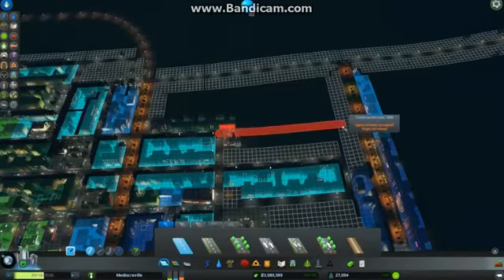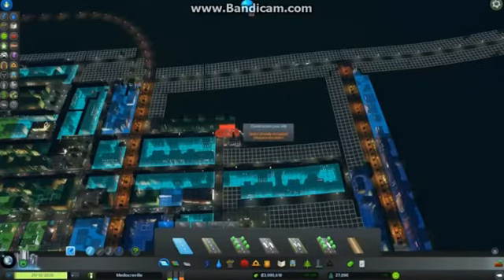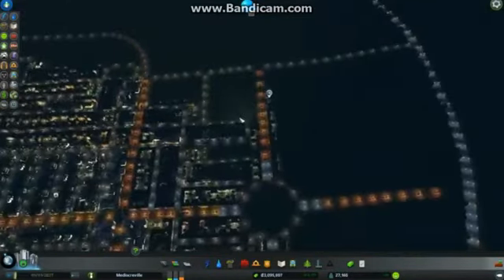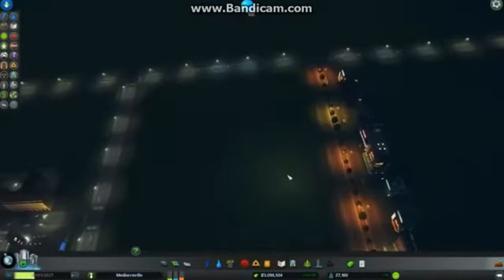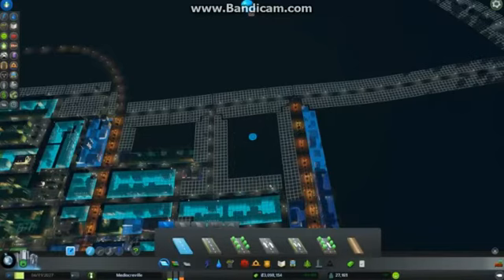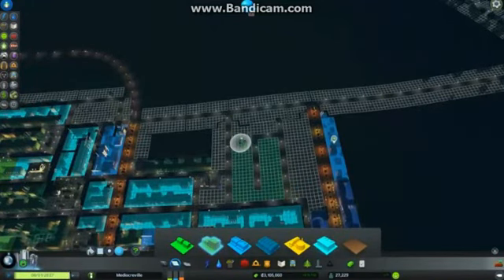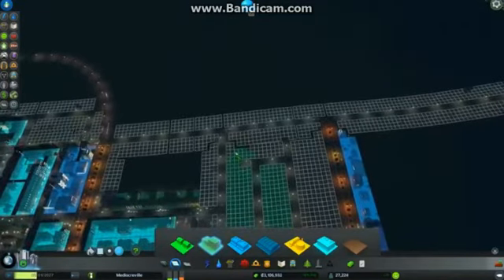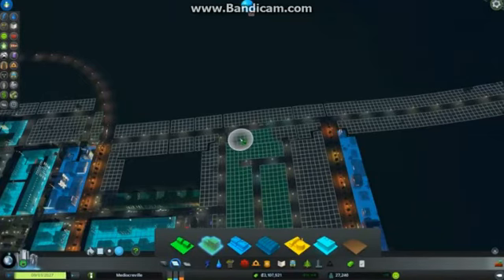Cities Skylines on The Lounge 4